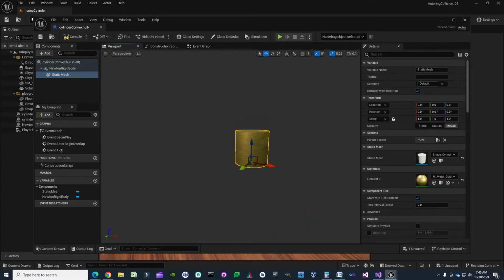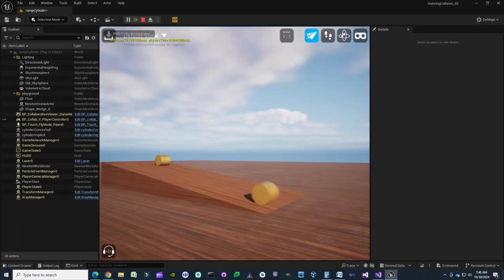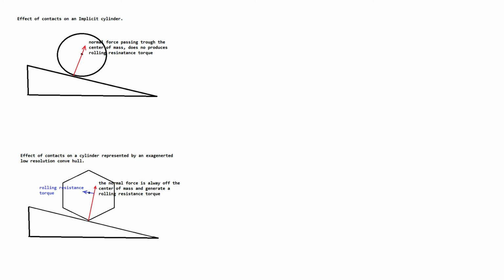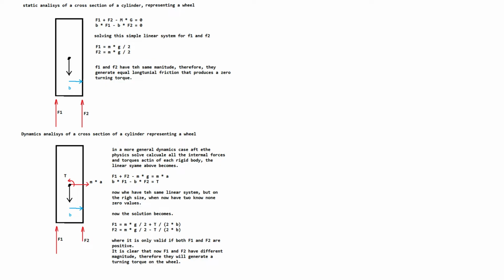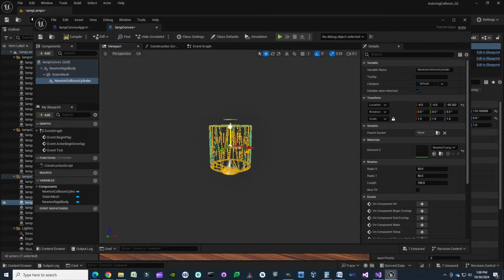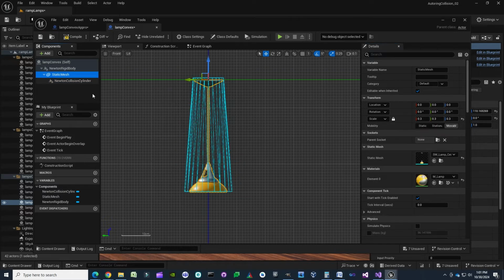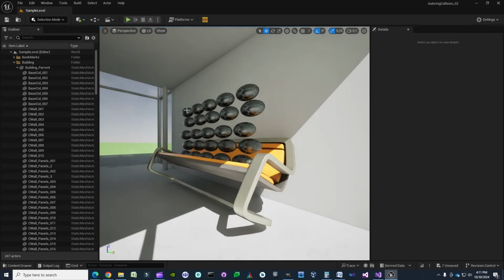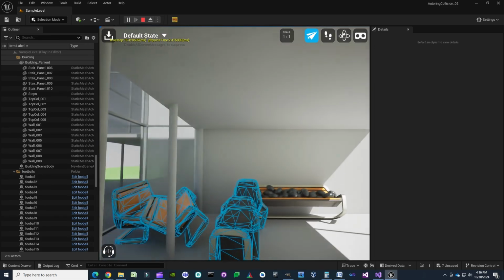Newton Plugin for Unreal, Part 3b, creating efficient blueprints with collision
In this video, we explain the basic procedures for making efficient collision shapes. The watcher will learn that  ther can me more than one way to make a collsion shape depending on the intended purpose.

The plug is still in an early  beta stage.